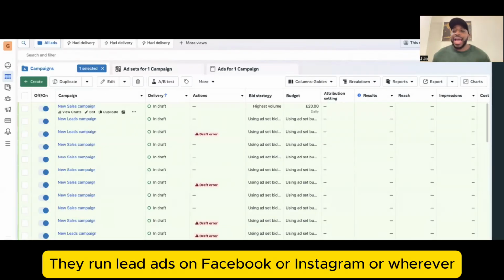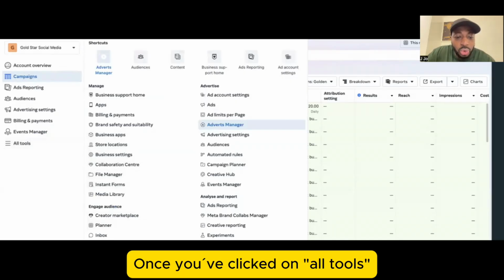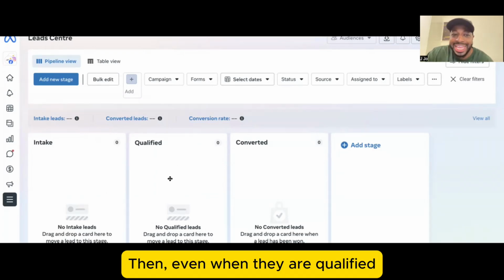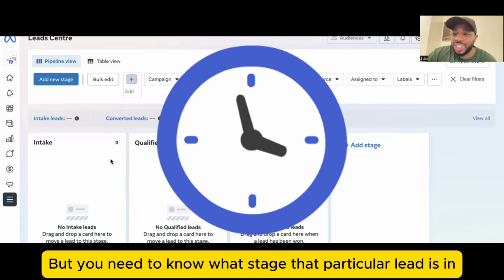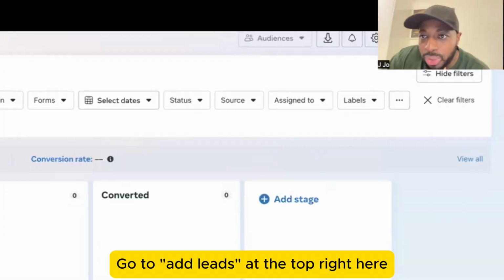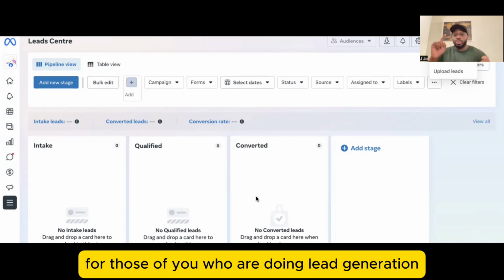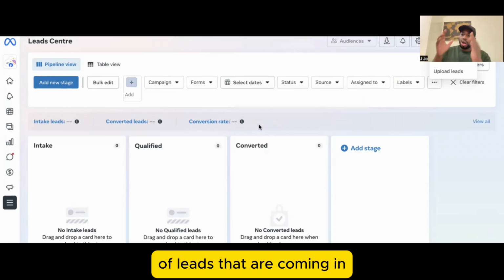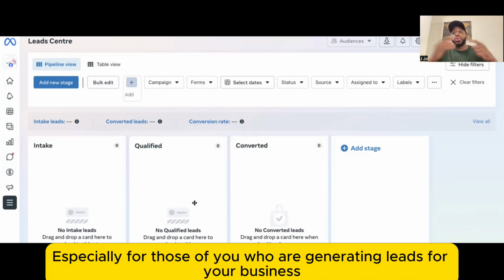Convert Your Leads Into Customers With Facebook Ads